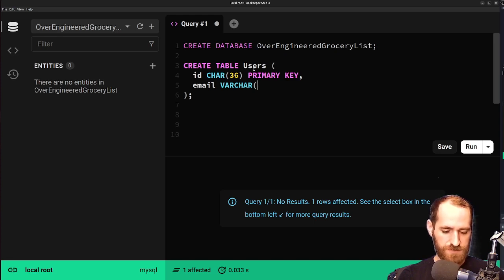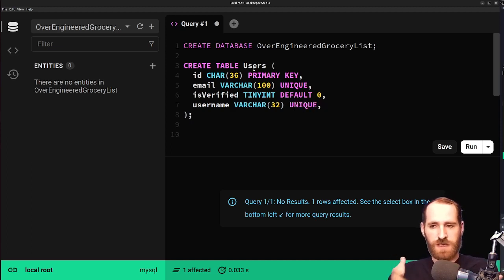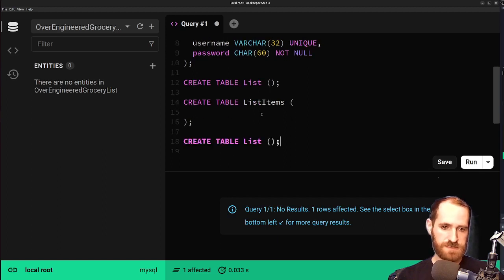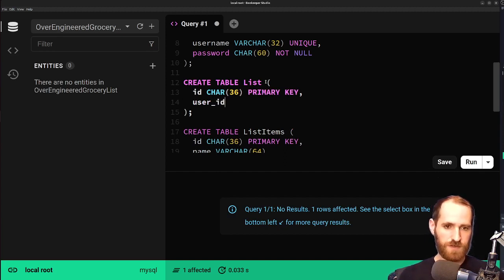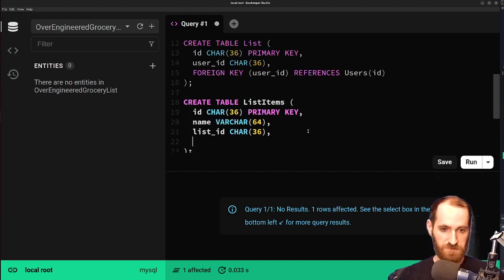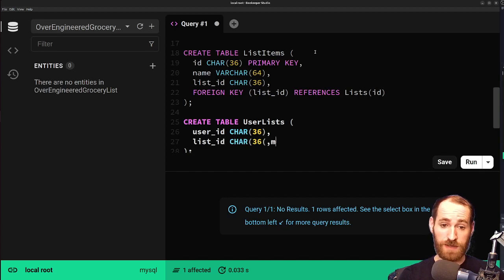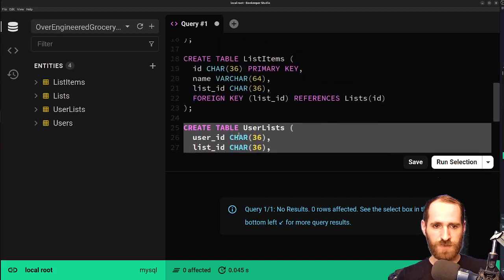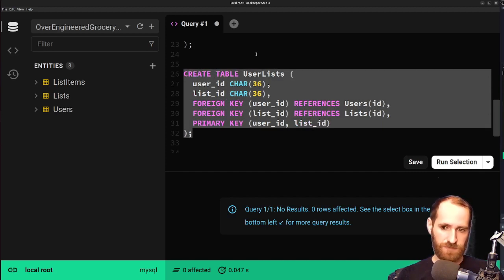Over-Engineering a Grocery List App - Architecture and Database Design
Well, I wanted a better grocery list system than I currently have, so here's my attempt at making something that is way overkill than what we actually need!